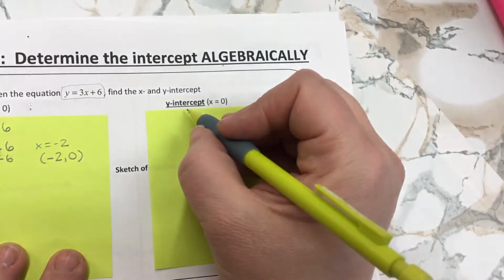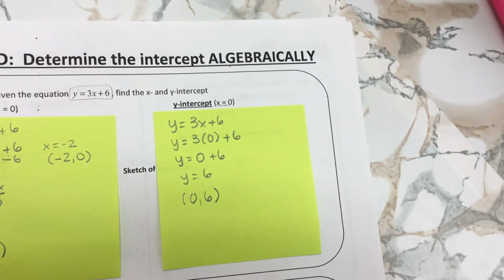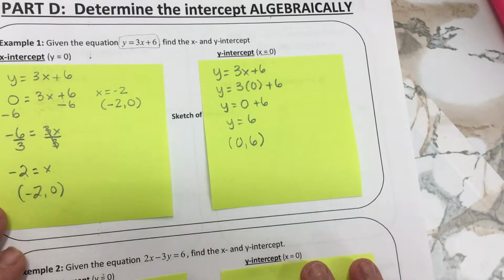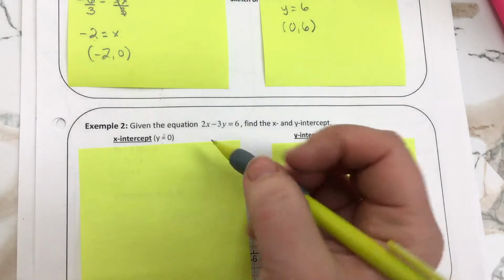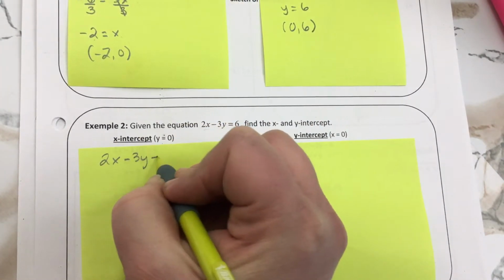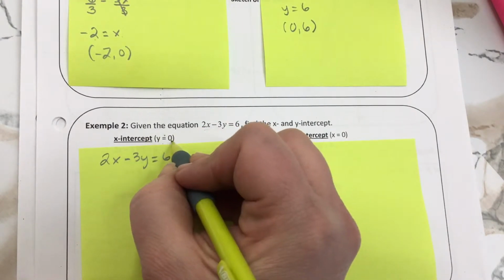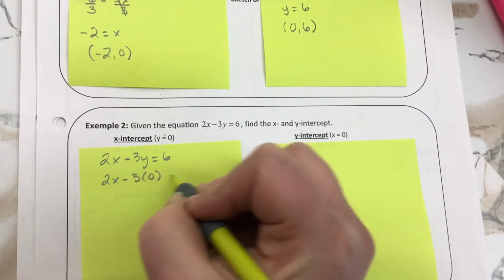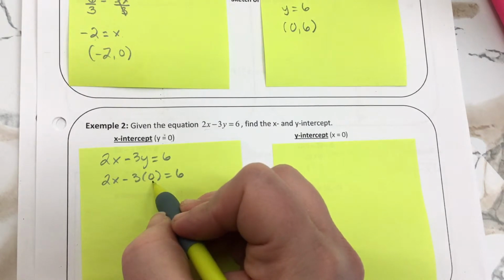NRF - RF5 - Part 2